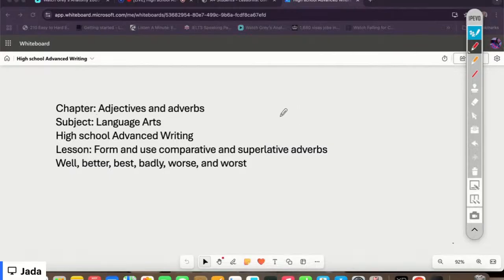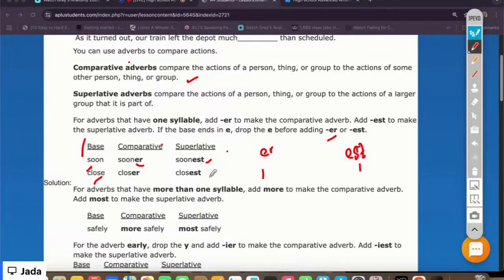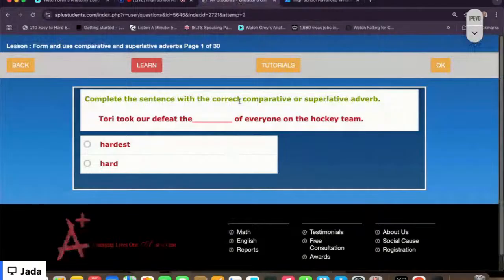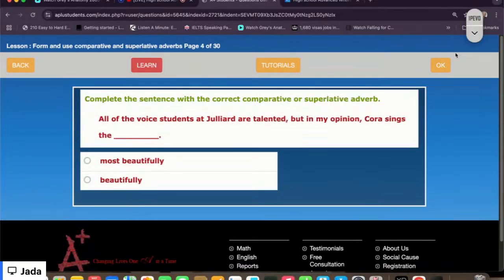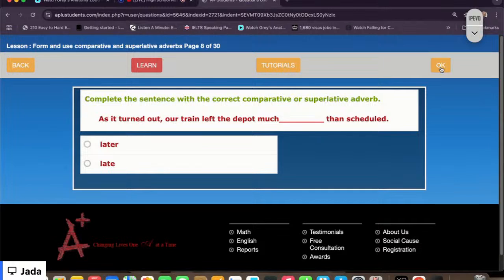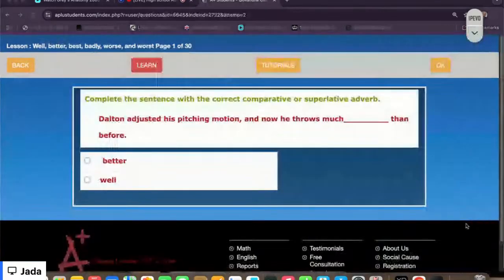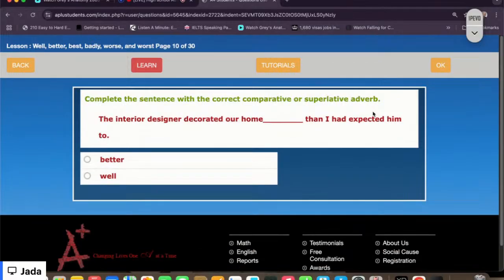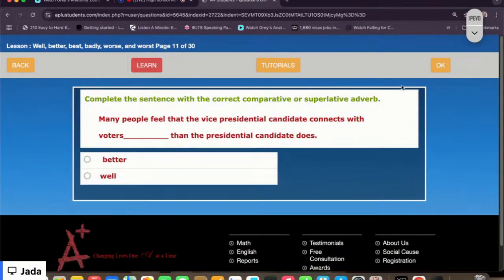High school Advanced Writing - English: Adjectives and adverbs